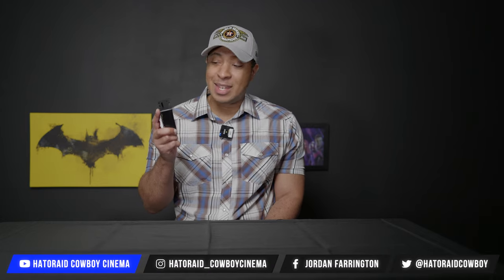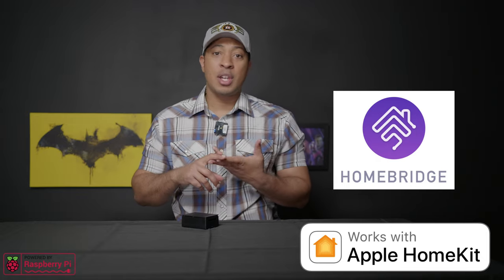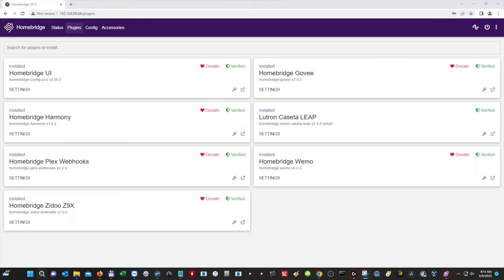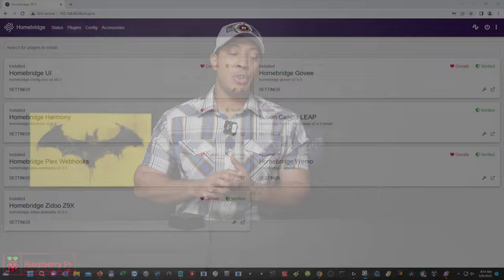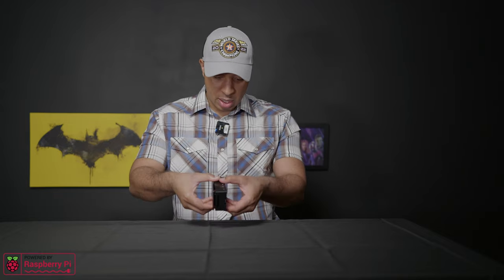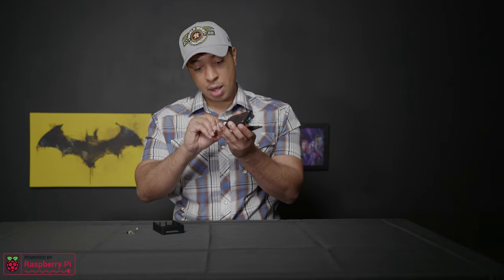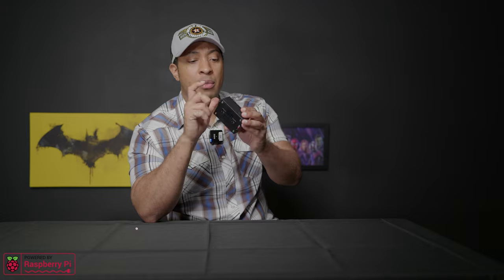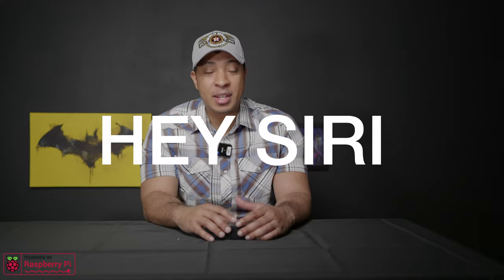Transform Your Home Theater with Raspberry Pi 4: Unlock Ultimate Entertainment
The Raspberry Pi might be a tiny computer but it is shockingly powerful for Home Automation and integrating it into your Home Theater setup.